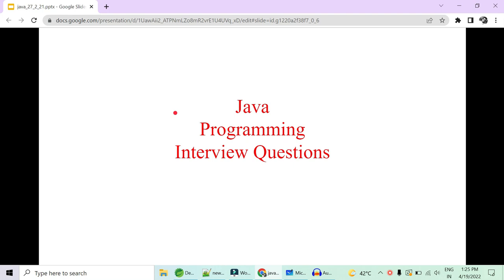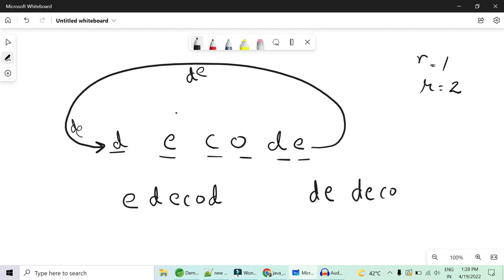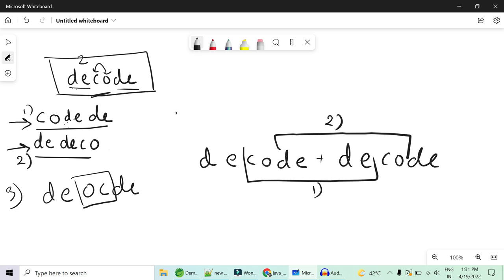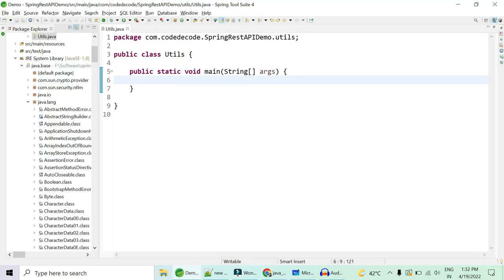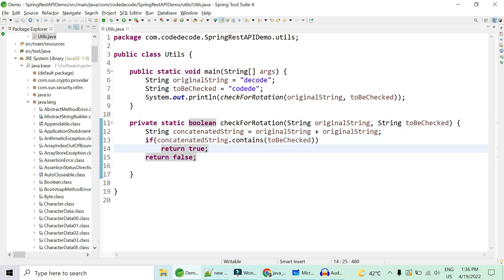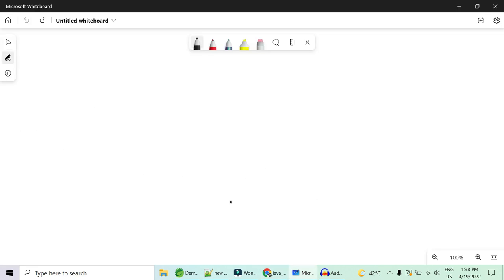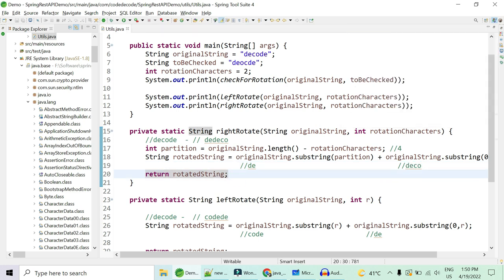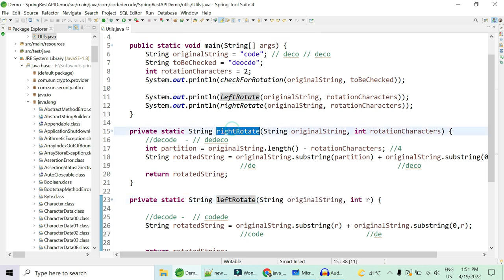Most Common Core Java String Coding Interview Question | Leetcode| String Rotation |Code Decode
In this video of code decode we have explained find if one string is a rotation of another i.e. string rotation problem. It is the most commonly asked core java string interview question and answer

Appraisals are not always about salary hikes. After working hard for a whole year, we want greater responsibilities, promotions, work life balance, and so much more!
If your current job can't give this to you, just hop on to Hirect.
On Hirect you can search for the job you want and chat directly with startup founders and CEOs to get hired quickly.
Also, no consultants are involved here.

and CareerHikeKarkeTohDekho

given a string = "decode"
left rotation of string with 2 characters is = "codede"
right rotation of string with 2 characters is "dedeco"

To find if one string is rotation of another String by using a  solution- is to concatenate s1 with itself. s2 is a rotation of s1 if and only if it is a substring of the rotated string. In java we can either use string contains or indexOf to check for substring.